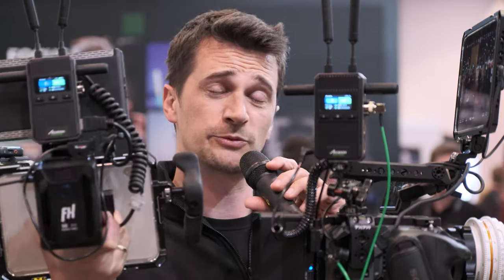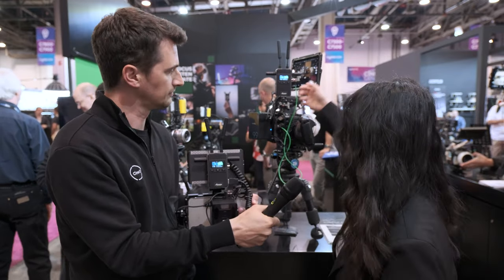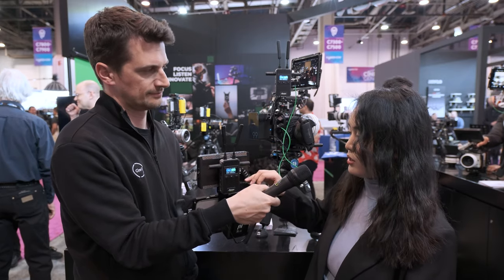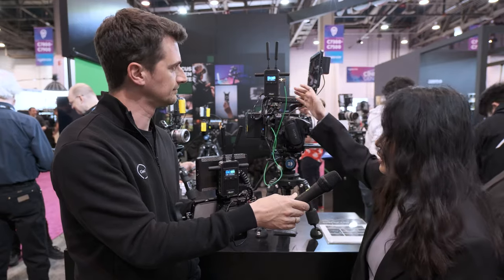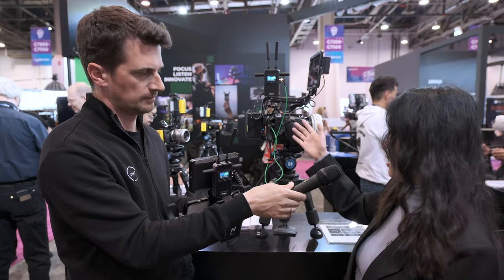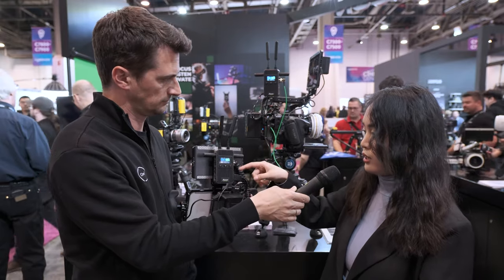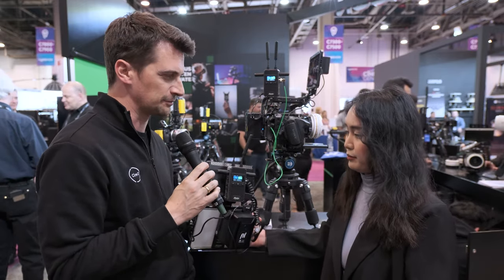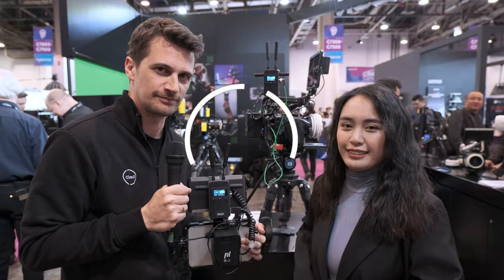Accsoon CineView 2 SDI - First Look at NAB 2024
We visited the Accsoon booth at NAB and talked to Nissy, who explained the features of the new CineView 2 SDI and the improvements over the previous models.